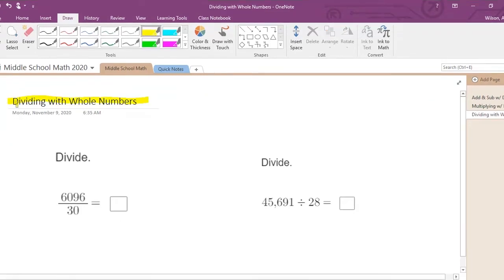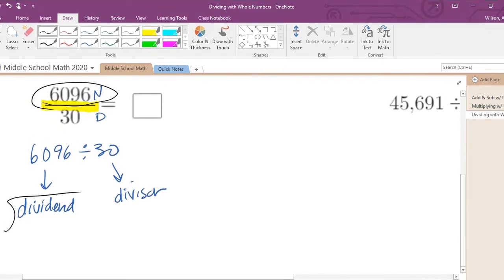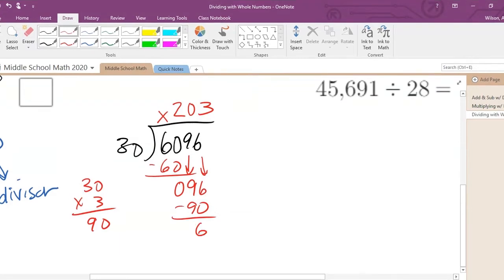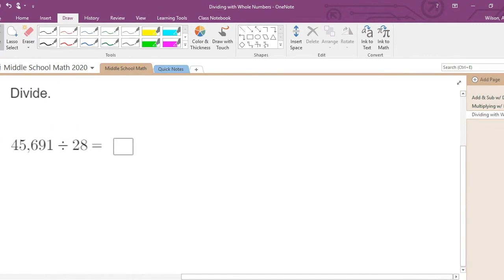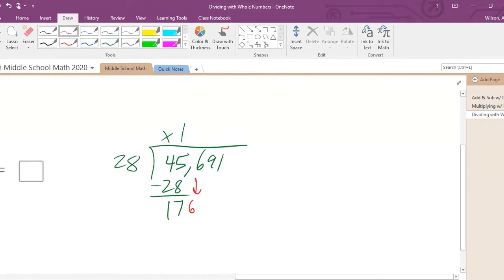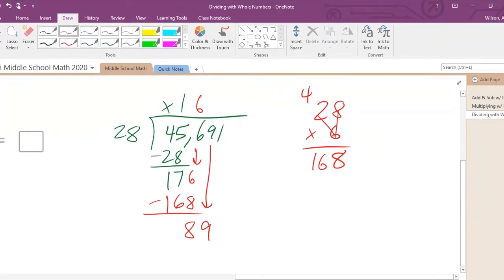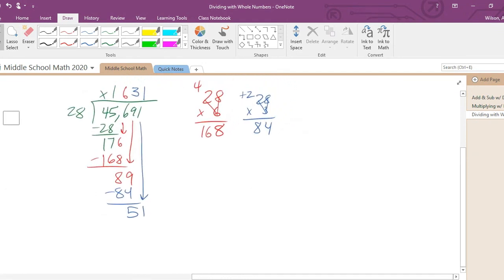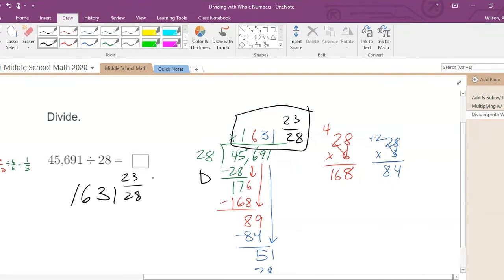How do I divide using whole numbers?